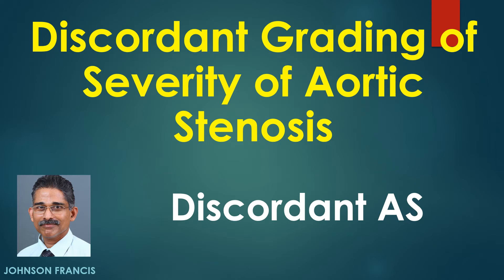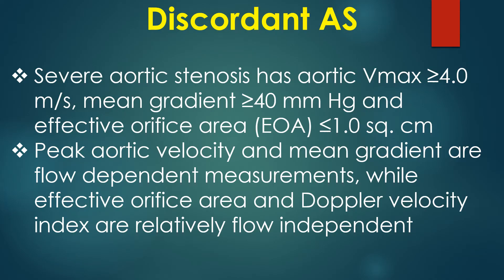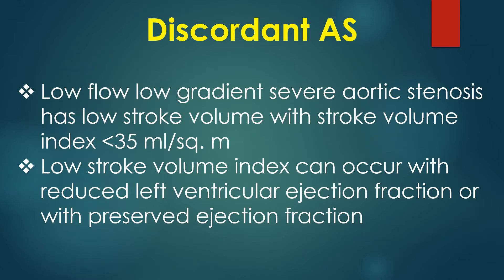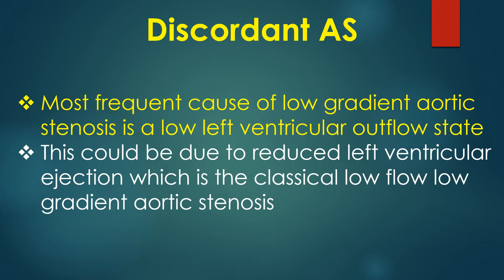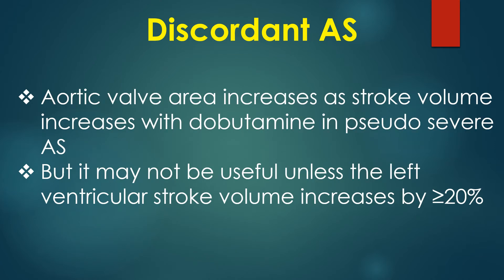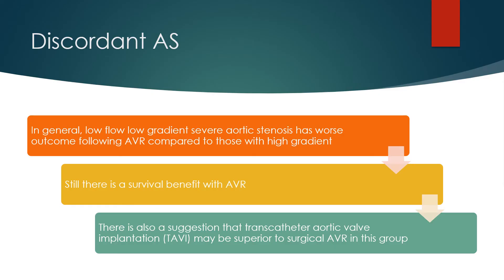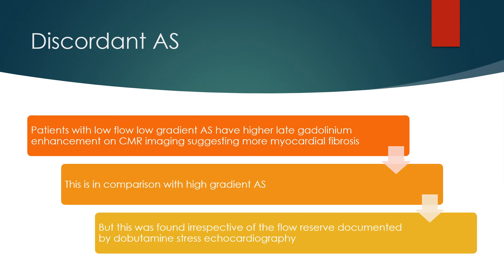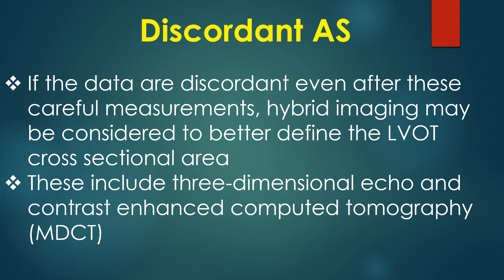Discordant Grading of Severity of Aortic Stenosis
Discussion on discordant grading of severity of aortic stenosis or discordant AS. Discordance between various measures of severity of aortic stenosis is considered as discordant grading of severity of aortic stenosis or simply discordant AS.